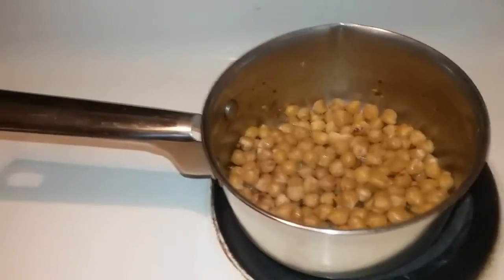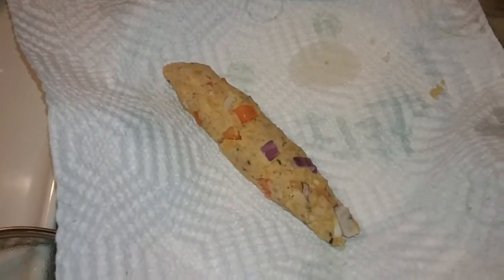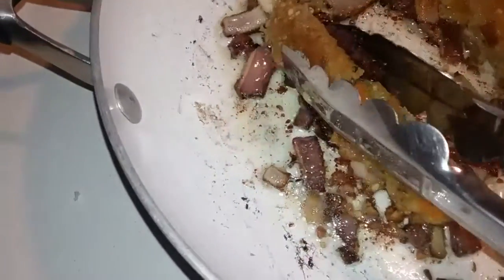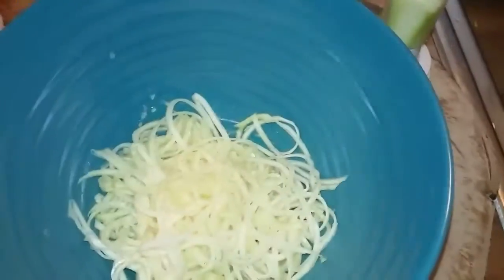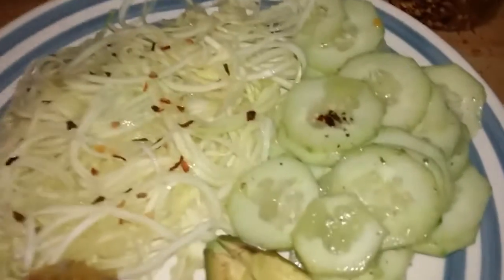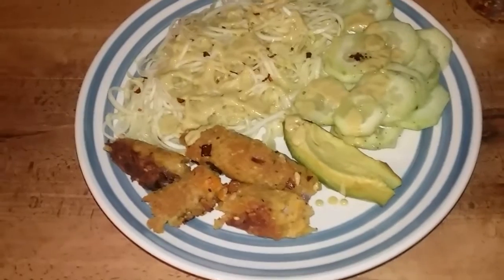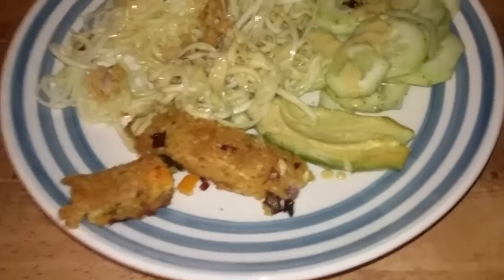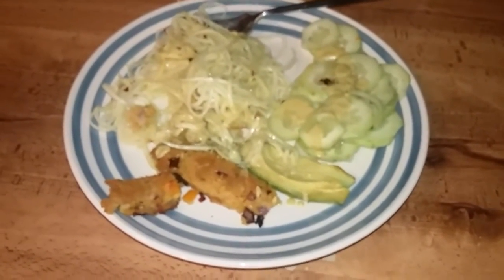Chickpea Rolls homemade No meat.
Chickpea Rolls homemade No meat.Making rolls using cooked chickpea, organic onions and bell peppers. Add approved spices for flavor and create round like rolls than sauté in grape seed oil for golden brown color.
Enjoy with a fresh salad or as a snack. Eat to nourish the electric body. Health is wealth.